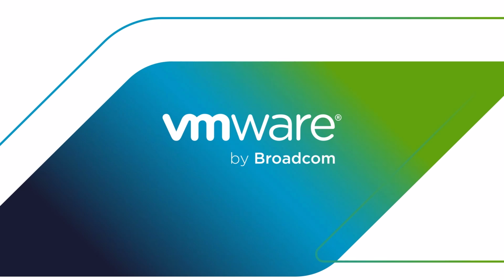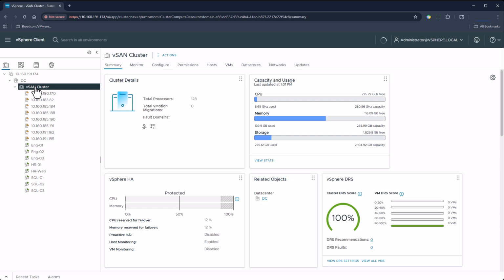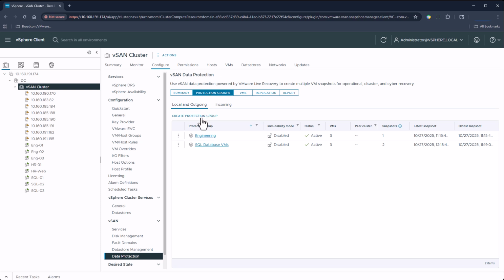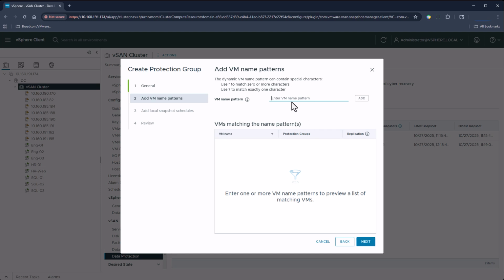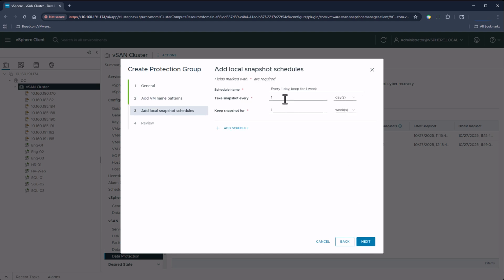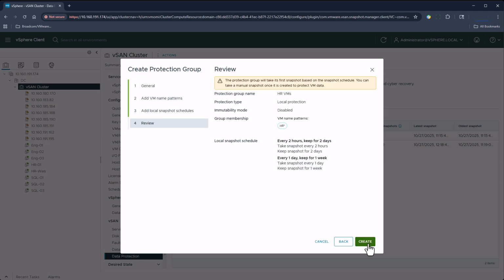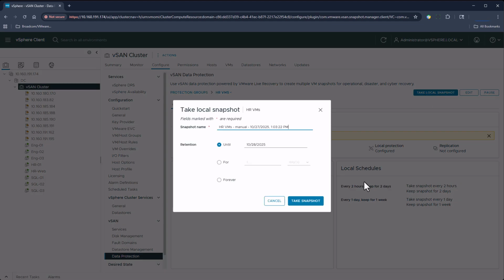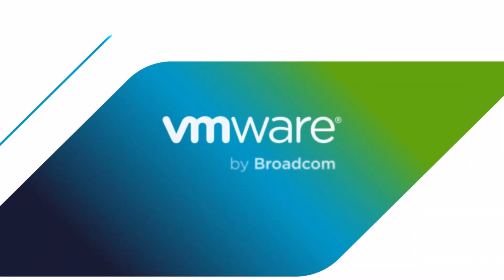Creating Protection Groups in vSAN Data Protection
How to Create a Protection Group in vSAN Data Protection | VMware Cloud Foundation Tutorial

Learn how to create and configure protection groups in VMware vSAN Data Protection for automated VM backup and snapshot management. This step-by-step tutorial shows you how to set up scalable protection groups to safeguard your virtual machines.

What You'll Learn:

Creating a new protection group in vSAN Data Protection
Naming and organizing protection groups by VM category
Using wildcard patterns to automatically select VMs for protection
Configuring snapshot intervals and retention periods
Setting up multiple snapshot schedules per protection group
Activating protection groups with initial local snapshots

Topics Covered:

vSAN Data Protection configuration
Protection group creation and management
Automated VM snapshot scheduling
Snapshot retention policy configuration
Scalable backup strategies for vSphere environments

This demonstration is essential for VMware administrators and virtualization engineers who need to implement automated data protection and backup strategies for their vSAN clusters. Protection groups simplify snapshot management and make VM backup operations scalable across your infrastructure.